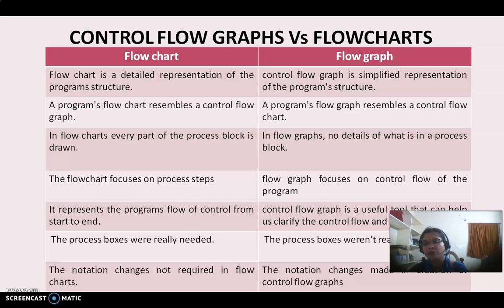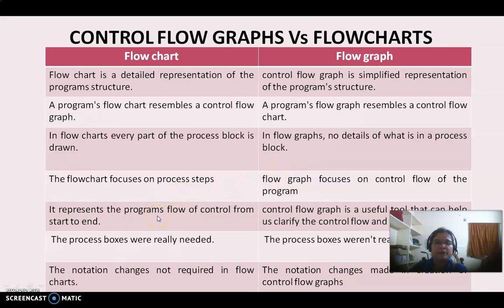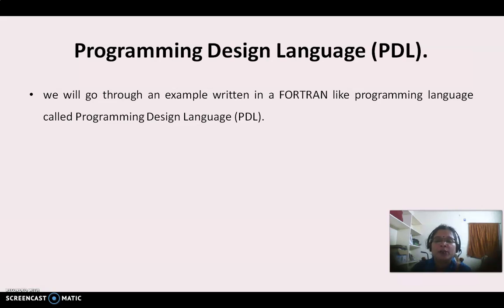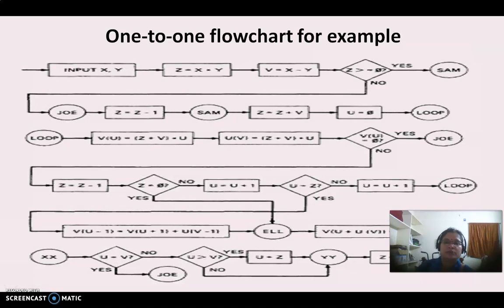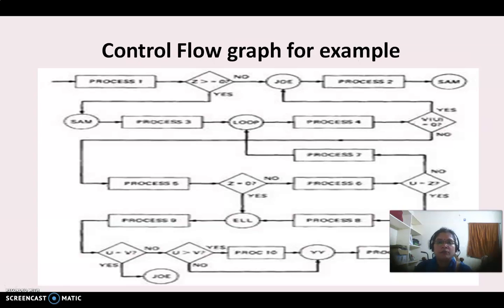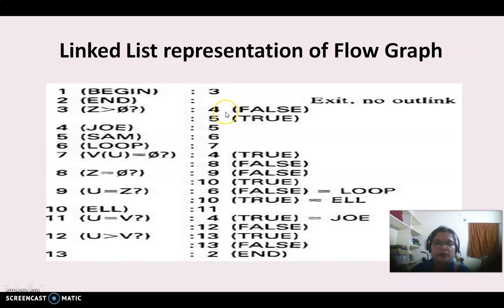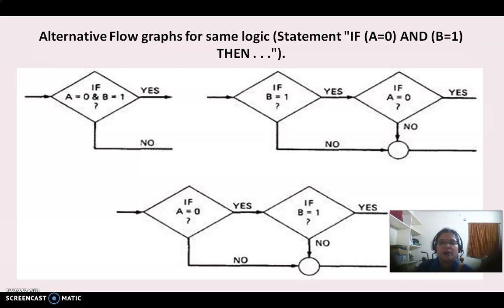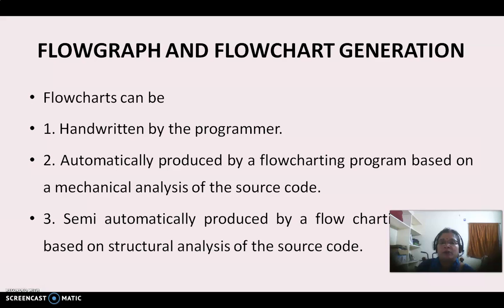Flow charts vs Flow graphs|STM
In this video I have clearly explained the differentiation of flow graph and flow chart.